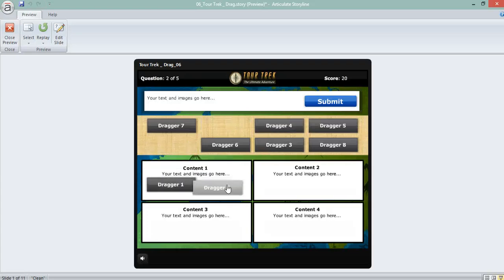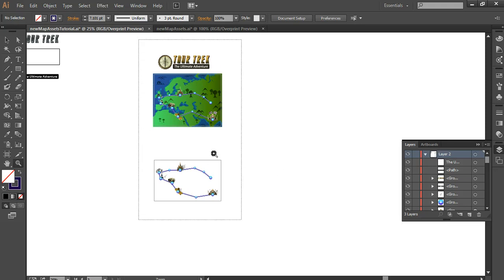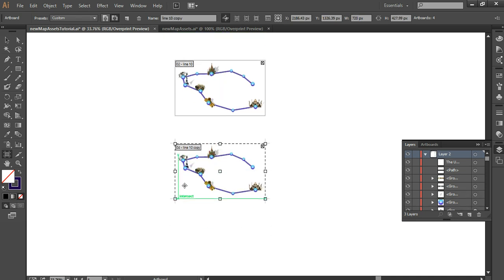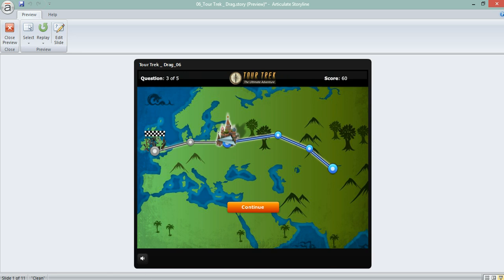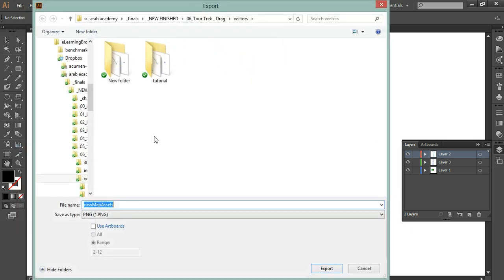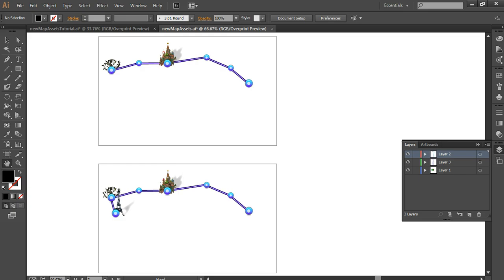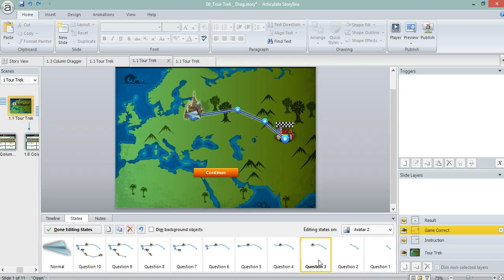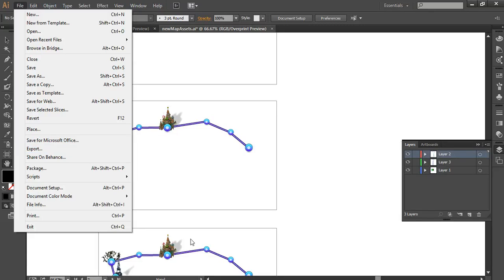How to use Illustrators Export command to speed up workflow, to make awesome Storyline interactions.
Video shows how to use Illustrators Export command to speed up workflow, to make awesome Storyline interactions.